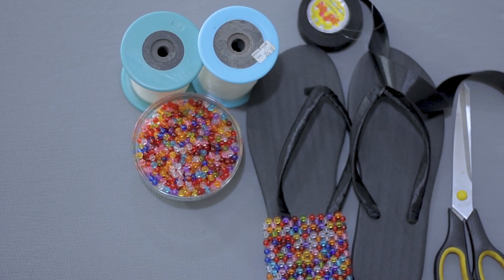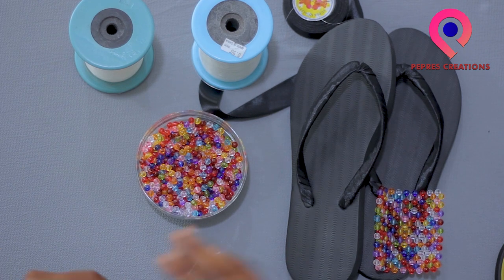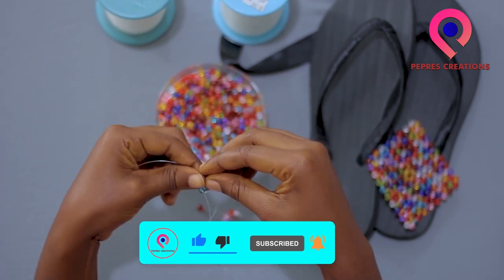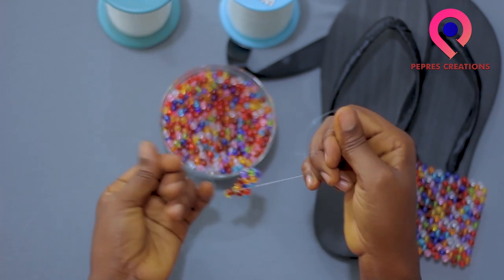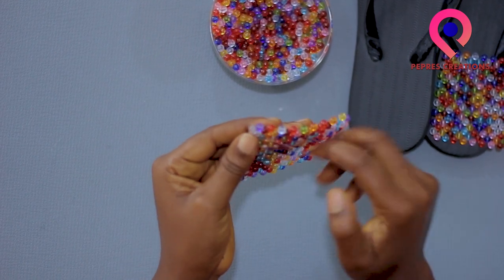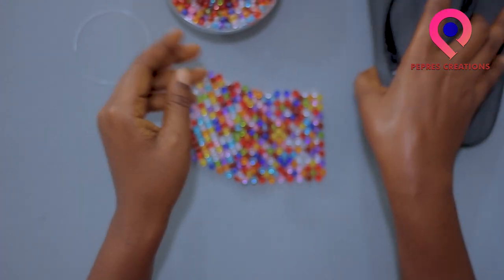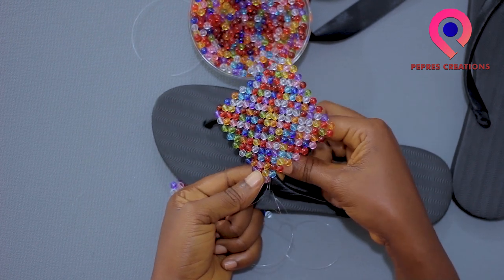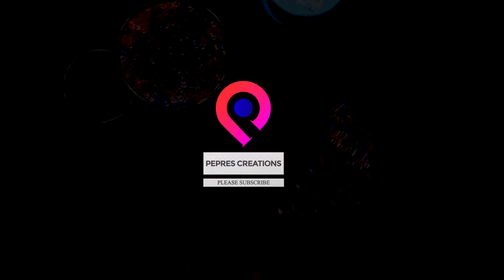Simple Beaded Slippers Making Using Crystal Beads. (DIY)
Beautiful hand made beaded slippers made with crystal beads. Make your own beautiful slippers at the comfort of your home.
In this episode, I will take you through how to weave or make the handles of the beads that will be put on the slippers. It is very simple and easy.

life changing Defense Bracelet to heal you and soothe any discomfort! buy

Materials Used
fishing line 0.6mm
fishingline 0.35mm

Kindly visit my other videos through the following links.